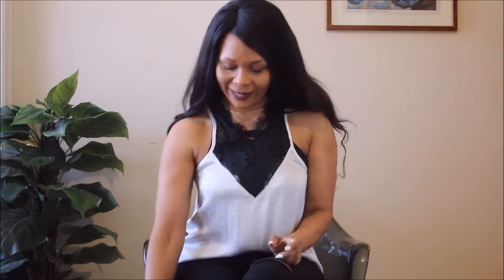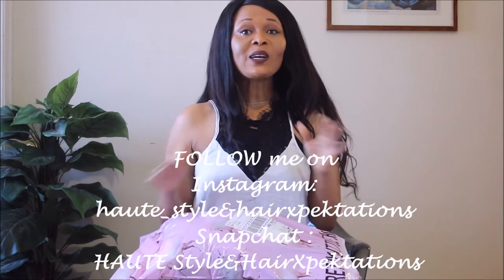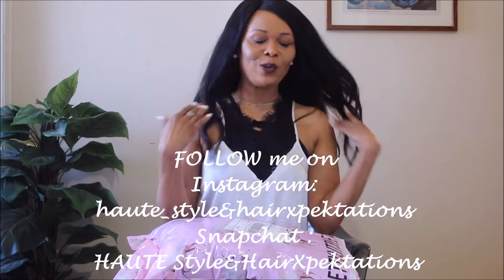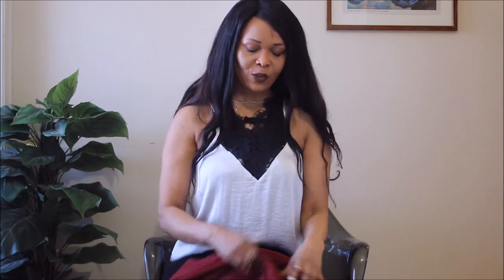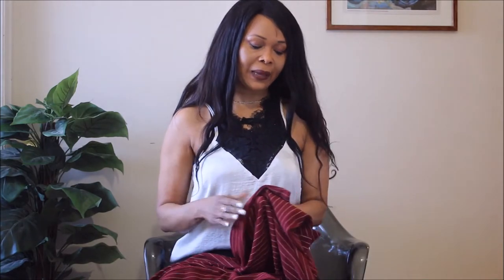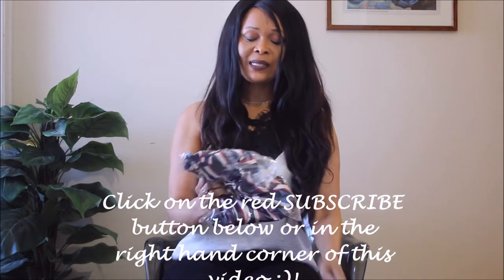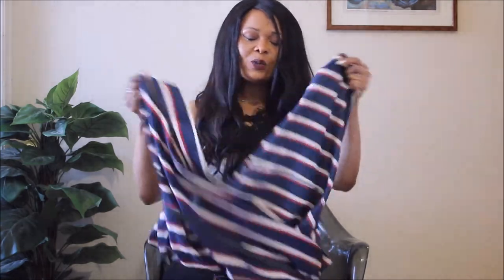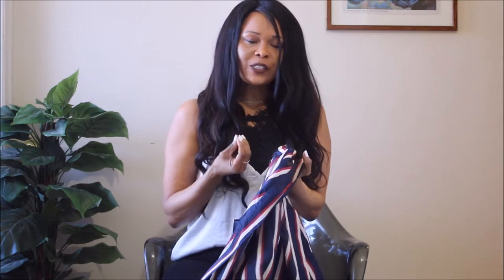PRETTY LITTLE THING OR PRETTY LITTLE LIAR? - HAUL + TRY-ON REVIEW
Hi guys! Today, I am reviewing Pretty Little Thing online clothing website. While this review may not be applicable to everything on the website, this is my experience so I thought I would share it with you. Definitely make your own decision when it comes to buying items on this or any other store reviewed on my channel. I do hope you found it useful.